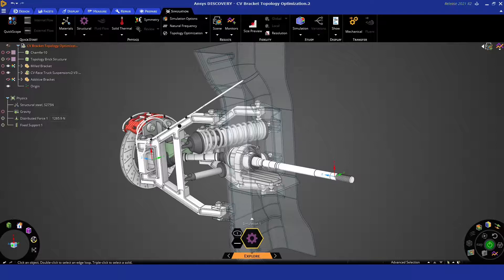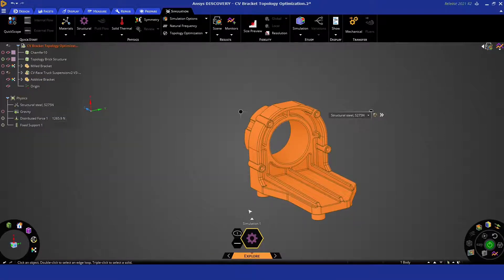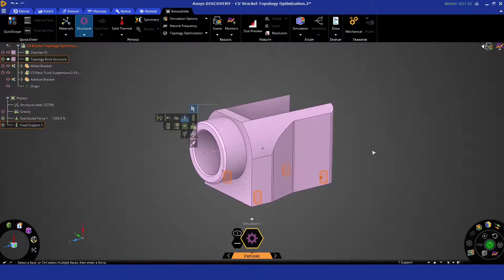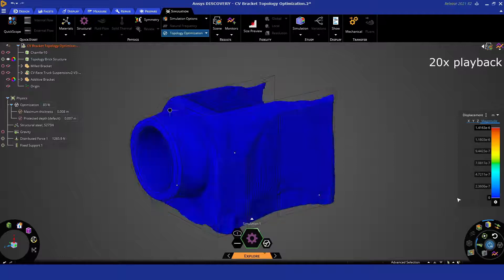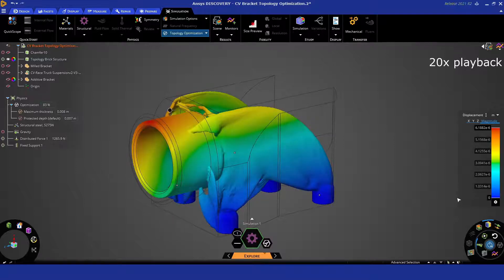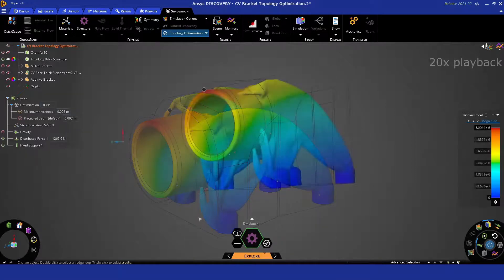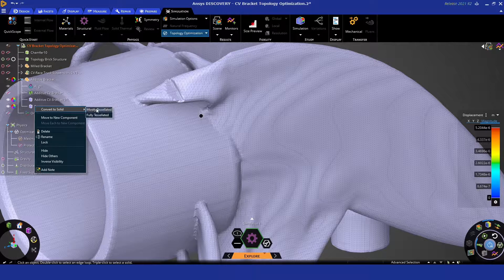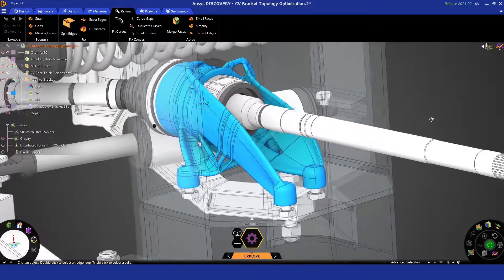Ansys Discovery - Generative Design Demonstration